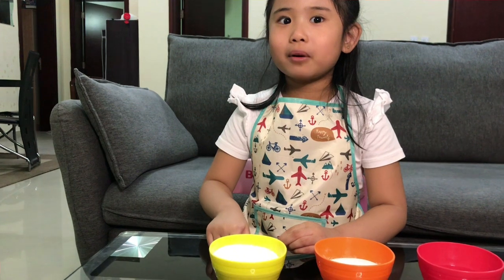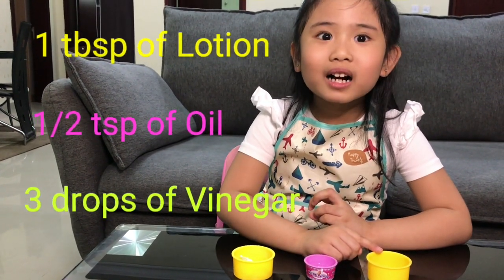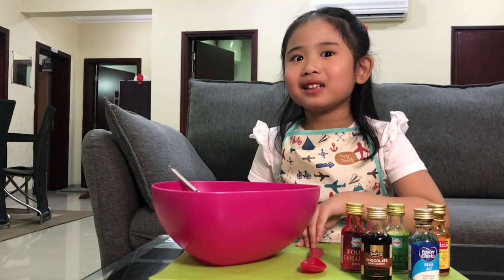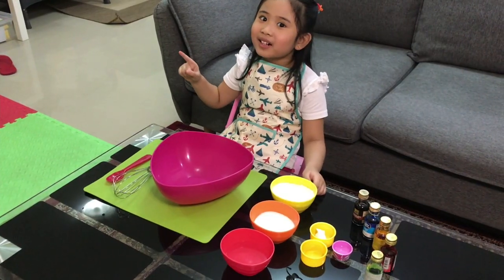HOW TO MAKE A CLAY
Hello friends!! I'm back!!

In this video I will show you one of the easiest way how you can make a Clay.

Happy Watching mga KaDidays!!